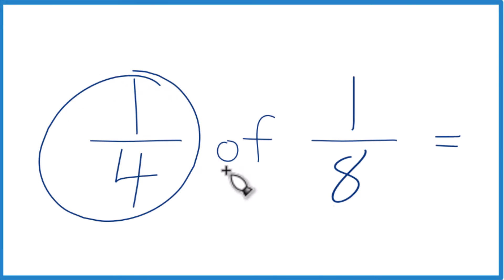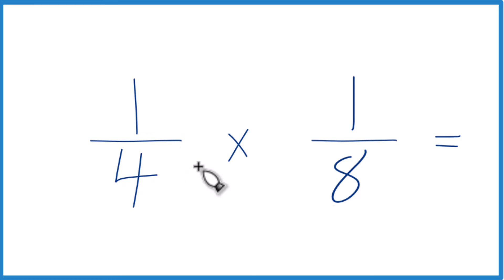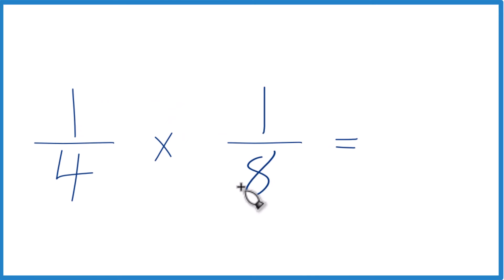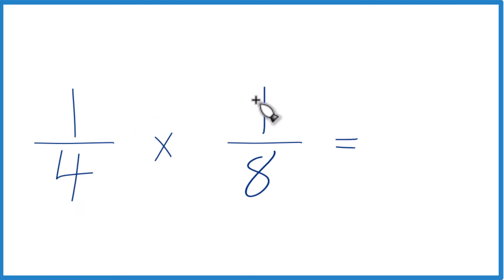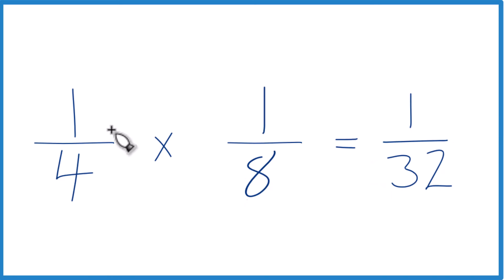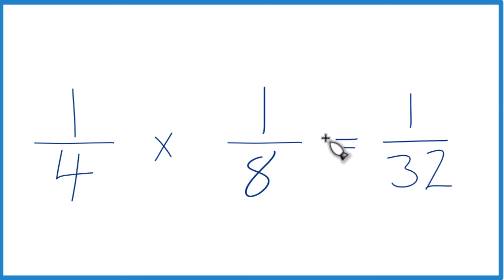1/4 of 1/8 (one-fourth of one-eighth)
In this video, we’ll find 1/4 of 1/8 (one-fourth of one-eighth).

When we are trying to find a fraction of a fraction, we can think of the word 'of' as a multiplication symbol. So, 1/4 of 1/8 can be written as 1/4 x 1/8.

We multiply the numerators and the denominators:

1/4 x 1/8 = (1 x 1) / (4 x 8).

Essentially, you follow these steps:
Step 3: If necessary, simplify (reduce) the fraction to its lowest form.